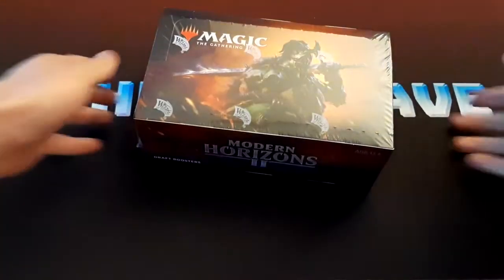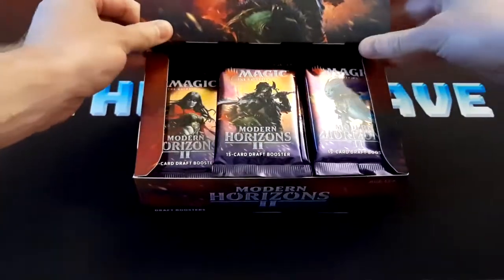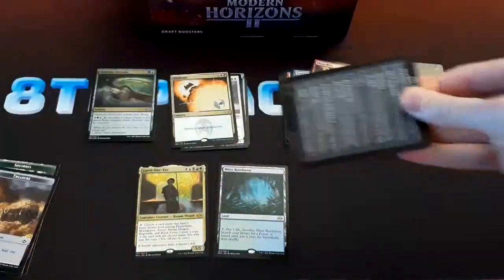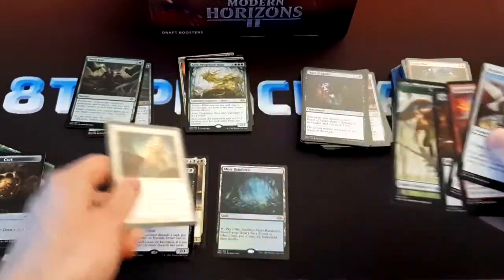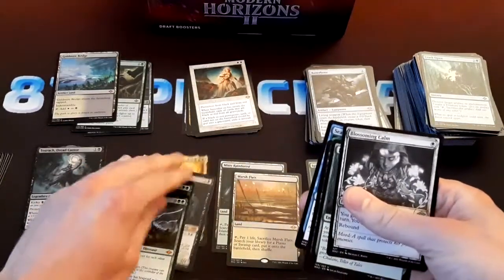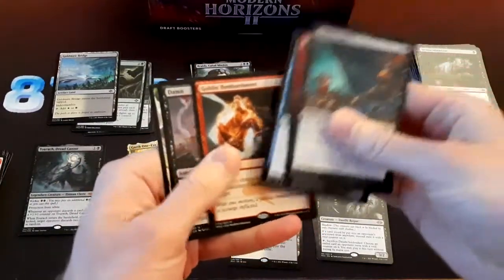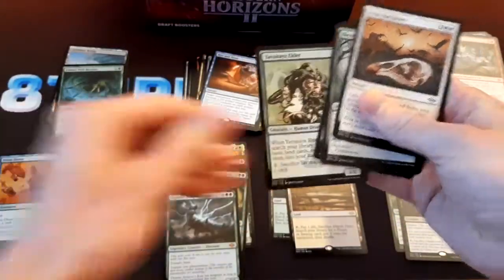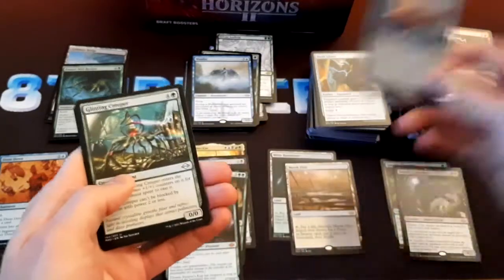Modern Horizons 2 draft booster box. Better Value than set box?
Got the commander I was looking for!